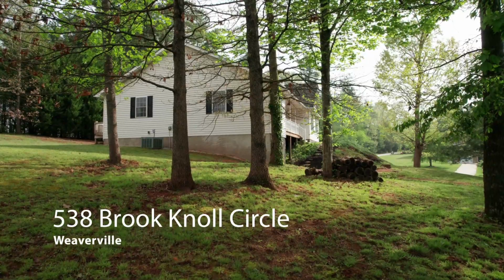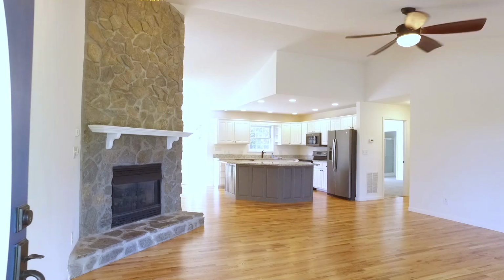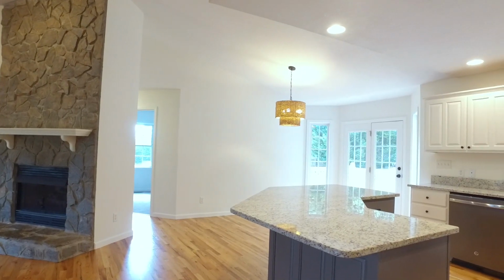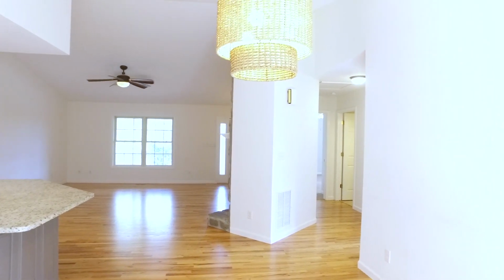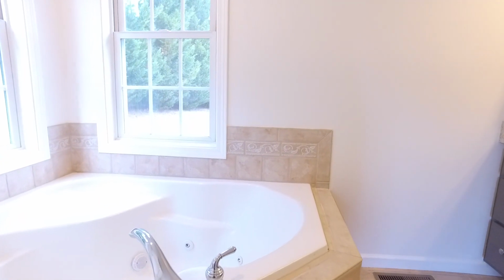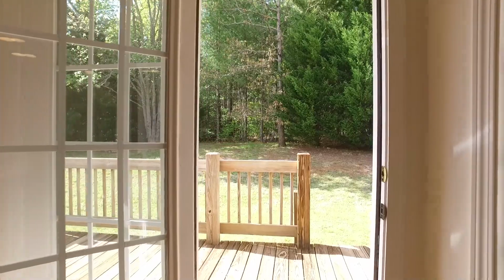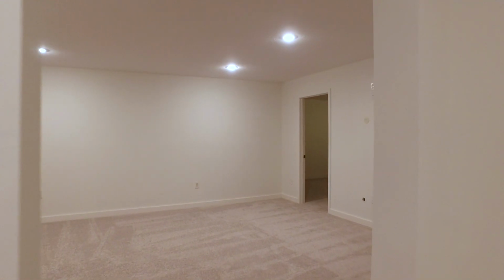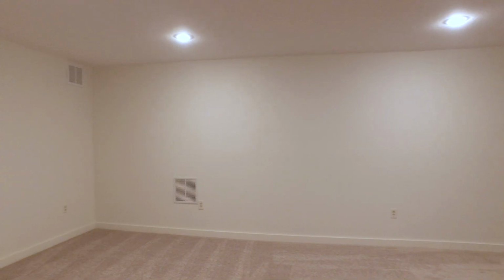538 Brook Knoll Cir, Listed by Marie Reed, Produced by Mary Young Photography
Fall in love with this Beautiful, Contemporary Weaverville home! – You feel so secluded yet are so close to downtown Weaverville and less than 20 minutes to Asheville. This home offers an amazing experience of taste, serenity and convenience!
The rocking chair covered front porch will amaze with beautiful year round views.
Upon entering the home, you will love the open floor plan with cathedral ceilings, Gleaming wood floors, Floor to ceiling stone fireplace and natural light that captures the true beauty of this space. The kitchen in this home is designed to impress.
The open concept kitchen is designed to impress with large breakfast bar, impressive granite counters and high end appliances.
Two spacious bedrooms and a guest bathroom are located separate from the main bedroom.
The generously sized main bedroom has amazing bow windows, access to the deck, exceptionally large closet and en suite bathroom with jetted tub and separate shower.
The back deck spans the back of the house and is perfect for entertaining.  It offers peaceful views of the level yard with mature trees.
The main floor is complete with a 2 car garage, large walk in laundry utility room and plenty of storage.

The finished basement can be used in a variety of ways, complete with a full bathroom, two more bedrooms and a bonus room with access to outside.